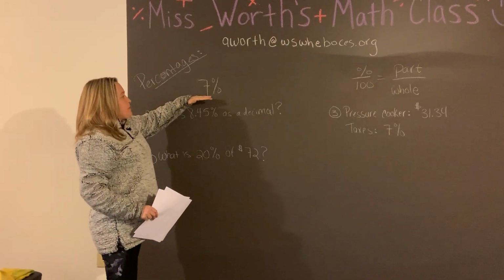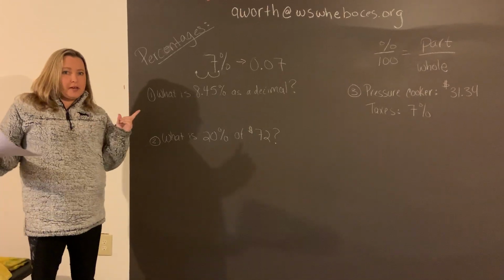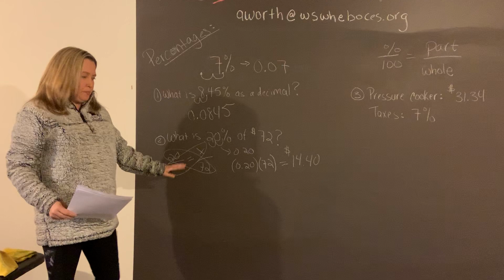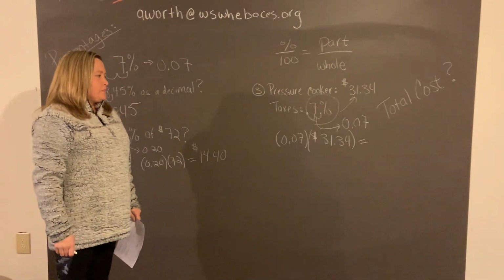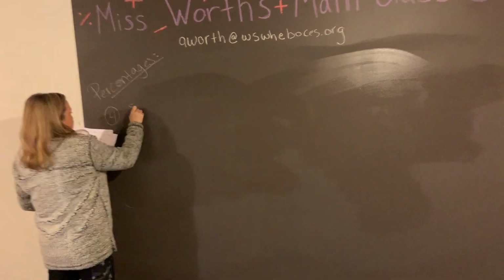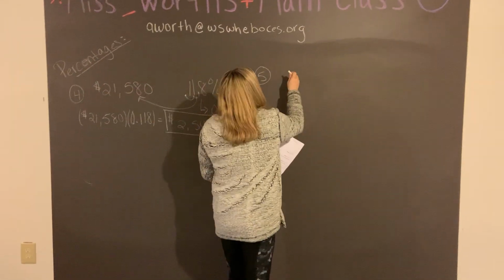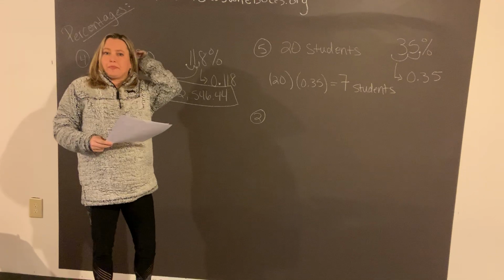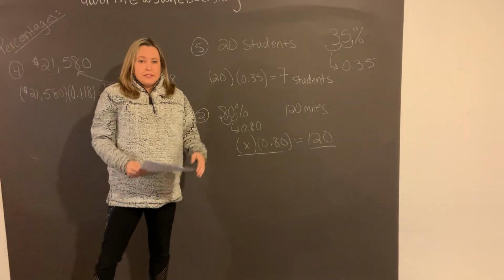Remote Learning Week 5 Math Assignment